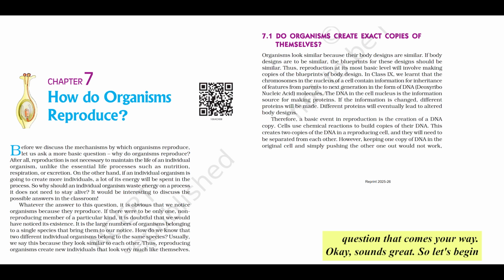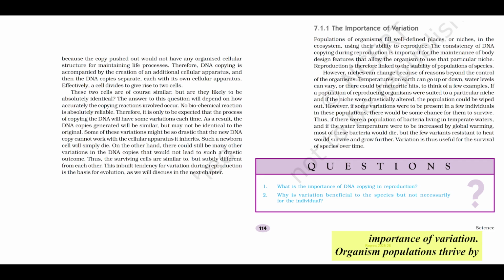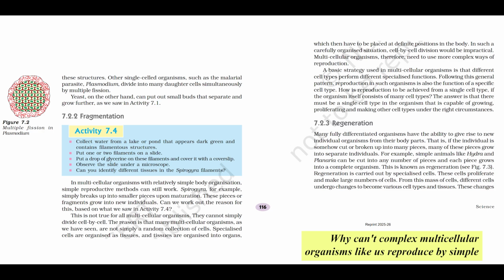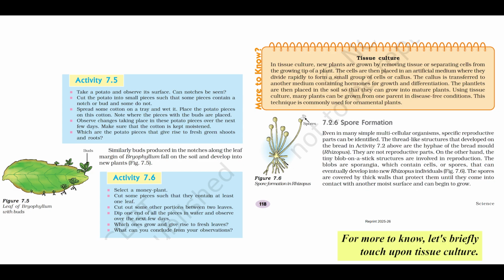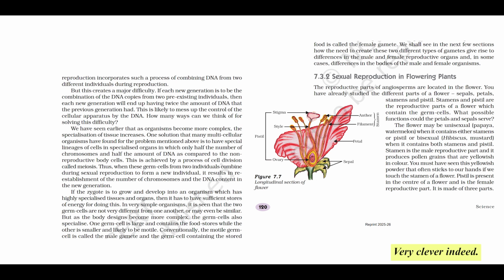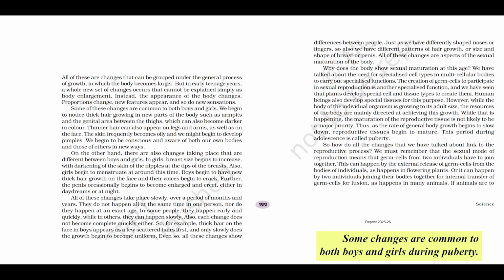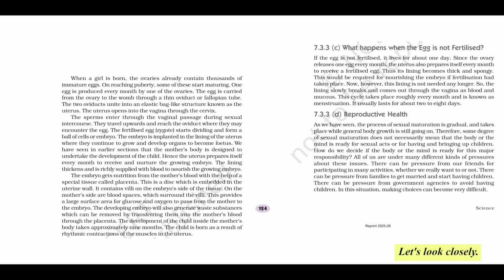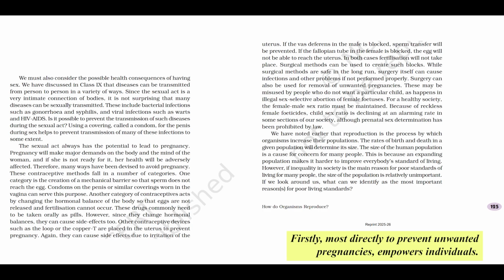Chapter 7 - How do Organisms Reproduce? | Class 10 | Science | NCERT Audiobook Summary | Revision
This chapter explores the fascinating process of reproduction in various organisms, highlighting its importance for the continuation of species rather than individual survival. It delves into both
asexual and sexual modes of reproduction, explaining how organisms create new individuals and the mechanisms behind these processes.
The summary covers:
• DNA copying and variation: Understand why DNA replication is fundamental to reproduction and how variations are essential for evolution and species survival.
• Asexual reproduction: Learn about different asexual methods like fission (binary and multiple) in unicellular organisms (e.g., Amoeba, Leishmania, Plasmodium) , fragmentation (e.g., Spirogyra) , regeneration (e.g., Hydra, Planaria) , budding (e.g., Hydra, Yeast) , and vegetative propagation in plants (e.g., sugarcane, roses, grapes, banana, Bryophyllum, potato).
• Sexual reproduction: Discover the significance of sexual reproduction in generating greater variation.
• Sexual reproduction in flowering plants: Explore the structure of a flower, the male (stamen with anther and filament) and female (pistil with stigma, style, and ovary) reproductive parts, pollination (self and cross), fertilization, and seed/fruit formation.
• Reproduction in human beings: Understand the changes during puberty in boys and girls. The chapter details the male reproductive system (testes, vas deferens, seminal vesicles, prostate gland, urethra, penis) and the female reproductive system (ovaries, oviducts/fallopian tubes, uterus, cervix, vagina). It also explains fertilization, embryo development, pregnancy, and menstruation.
• Reproductive health: Discusses sexually transmitted diseases (STDs) like gonorrhoea, syphilis, warts, and HIV-AIDS, and various contraceptive methods (mechanical barriers like condoms, hormonal pills, IUCDs like Copper-T, and surgical methods) to prevent pregnancy. It also touches upon societal concerns related to population size and sex-selective abortions.
This audiobook summary is perfect for Class 10 Science students seeking a comprehensive revision or an in-depth overview of the chapter "How do Organisms Reproduce?".